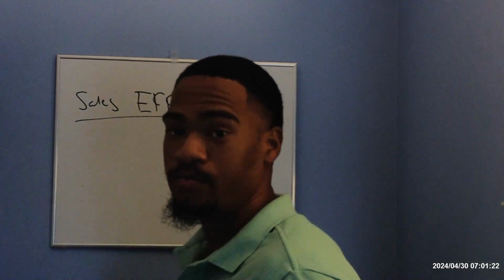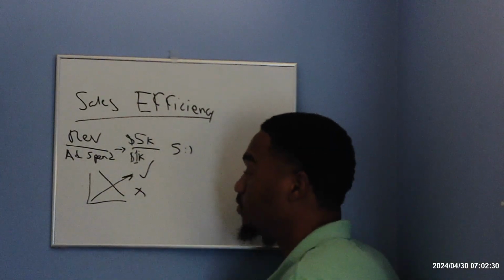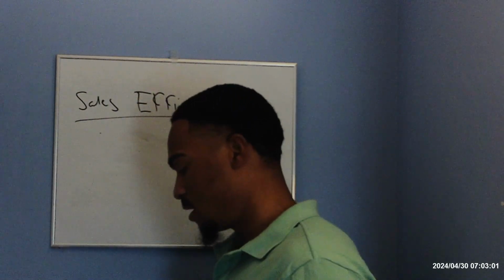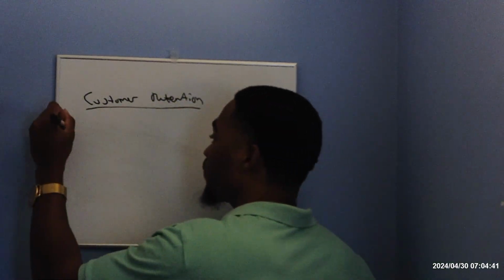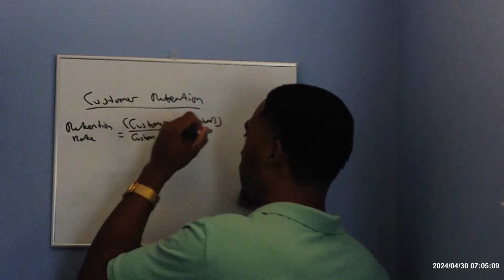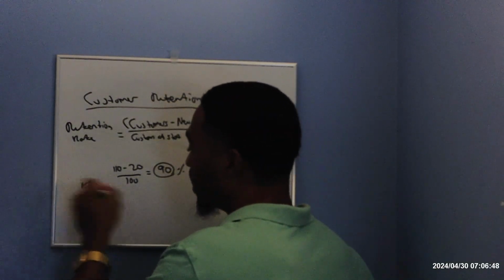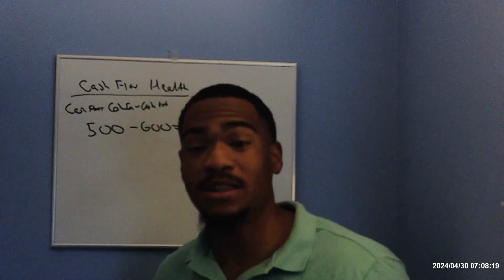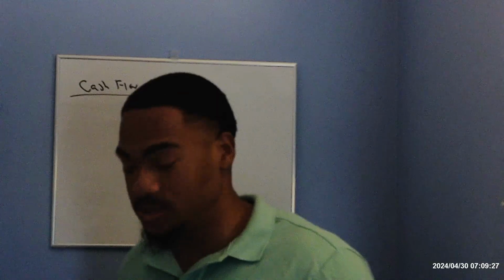3 KPI's You Should Track Weekly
Too many numbers? Too much data? This video tells you three of the most important KPI's (Key Performance Indicators) that should be tracked on a weekly basis.
This includes
- Sales Efficiency Ratio
-Customer Retention Rate
-Cash Flow Health

If you are interested in a FREE Data Audit by the Ounce Analytics Team follow the link below fill out the form (and upload relevant data) to receive a better understanding of the story behind your data. The audit not only comes with detailed summaries we also provide 3-5 actionable insights that you can apply today! Fill out the form now!